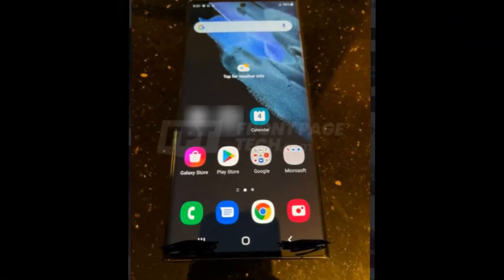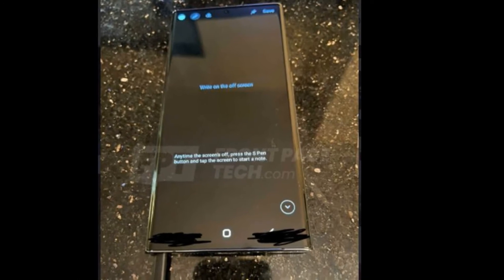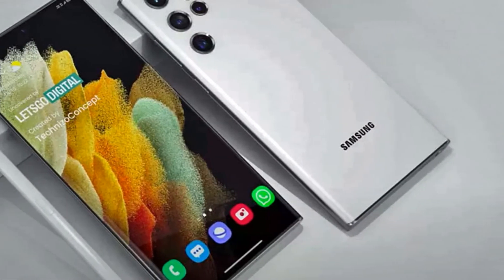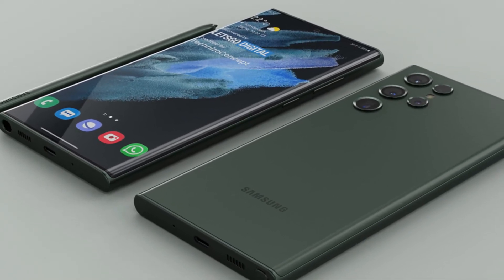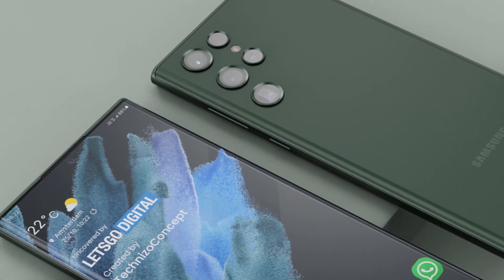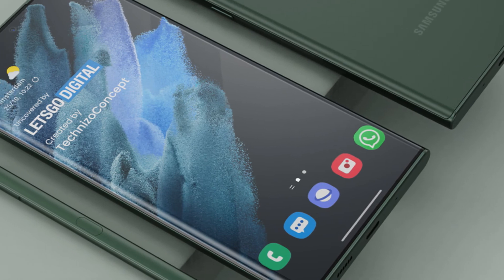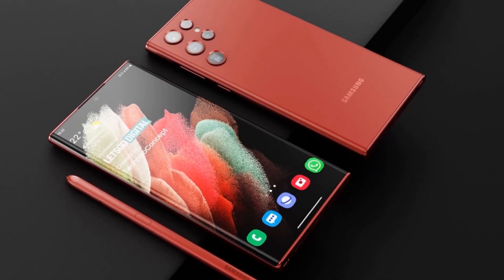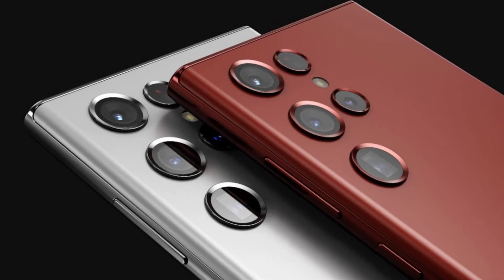BREAKING This is the Galaxy S22 Ultra, come check it out!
The first live photo of Samsung’s next Galaxy S flagship has hit the internet...

Well, it’s finally happening, or should we say it’s happening a little earlier than usual this time around: The first live photo of Samsung’s next Galaxy S flagship has hit the internet, almost three months before it’s expected to go official. Pictures showing the Galaxy S22 Ultra and its updated rear-facing design and a built-in S Pen slot have been published by the folks over at FrontPageTech.

Galaxy Note 10 reborn
The Galaxy S22 Ultra — as seen in these first real-life photos — looks more like a Galaxy Note than a Galaxy S model. It’s almost as if Samsung went back to the drawing board after the launch of the Galaxy Note 20 and decided to update and bring back the Galaxy Note 10 design for a new generation.

Unlike the Note 10 series though, the back panel has a matte finish and six circular cutouts for the main cameras, the laser autofocus module, and the LED flash. The dedicated S Pen holster is there — on the left side of the phone. It’s hard to tell, but the back panel might be made of plastic.

The main camera setup should comprise a 108MP main shooter, a 12MP ultra-wide sensor, and two 10MP telephoto cameras with 3x and 10x zoom capabilities. The selfie camera is contained in an Infinity-O display cutout, as UDC (Under-Display Camera) technology is not yet ready to drop its Galaxy Z Fold 3 exclusivity.

After a bit of back and forth regarding the possible release of the Galaxy S22 series, many industry watchers now agree that the lineup should be launched in February.